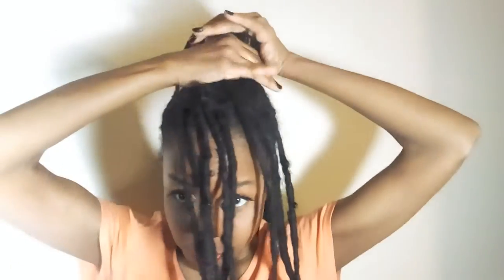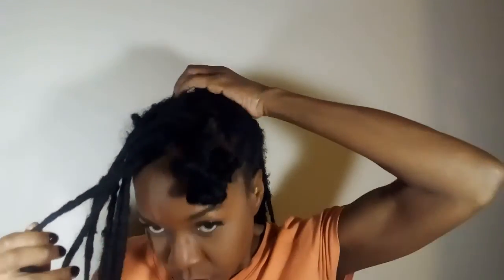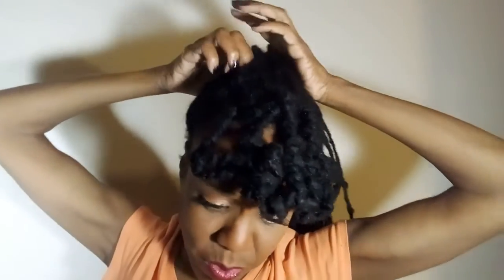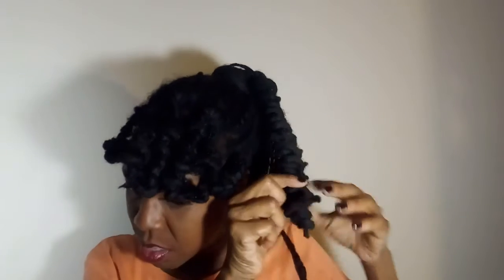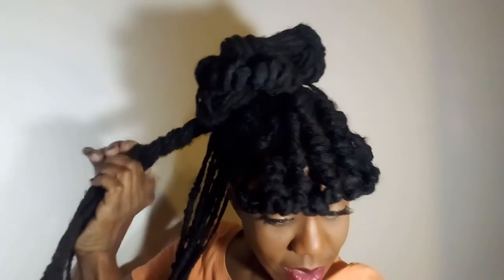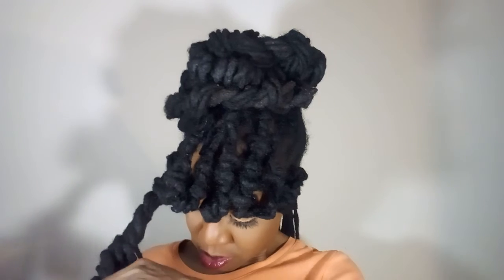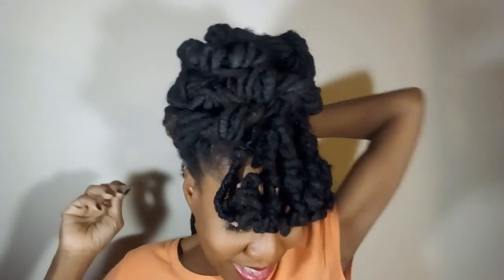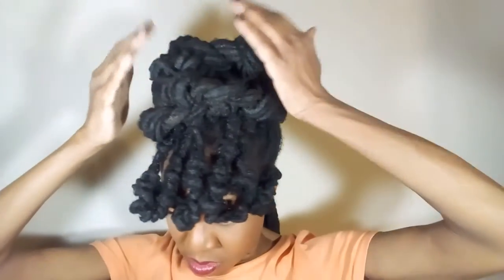Barrel Roll Loc Updo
I think that barrel rolls are so beautiful. Watch me barrel roll my hair and pin it into an elegant updo. This style is one of the cute locs updo styles for long locs.